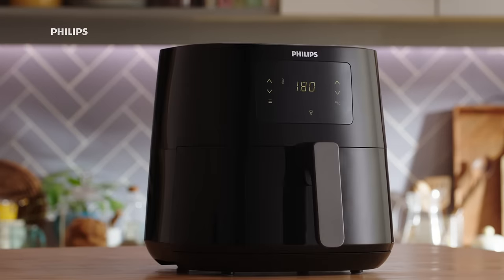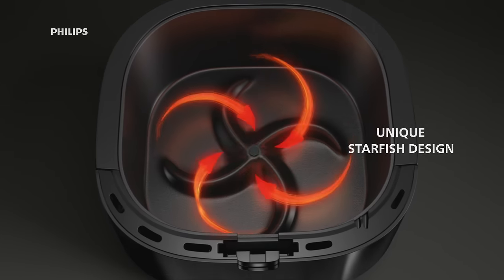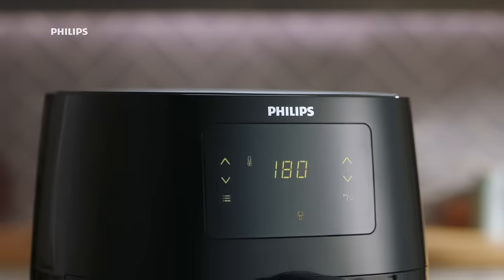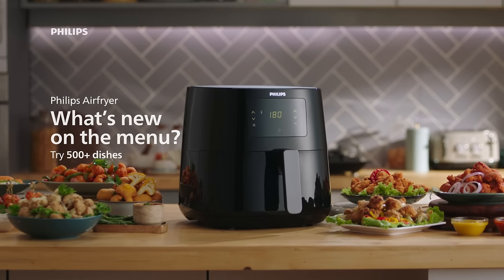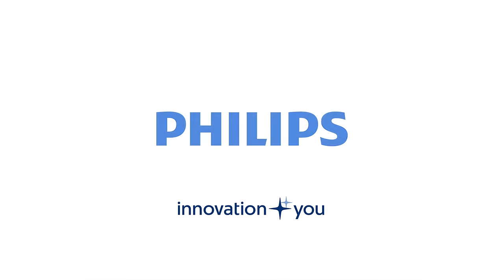🥦 Gobhi Redefined: Cauliflower Recipes | What's New on the Menu? | PhilipsAirfryer [Kannada]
🥦 *Revolutionize Your Cooking with Philips Airfryer: Endless Cauliflower Creations!* 🥦

Get ready to embark on a culinary adventure like no other, courtesy of Philips and the sensational 'What's New On the Menu?' campaign! In this exciting episode, we're diving deep into the world of cauliflower and how the Philips Airfryer transforms it into a playground of culinary delights.

🔥 *From Ordinary to Extraordinary, Cauliflower Takes Center Stage:* Brace yourself for a flavor explosion as we unveil the infinite possibilities of cauliflower. Witness the metamorphosis from simple florets into crispy cauliflower wings, zesty gobhi rice, mouthwatering cheese gobhi, and much more – all thanks to the magic of the Philips Air fryer.

🍽️ *Cooking Excellence, Elevated:* Watch in awe as the Philips Airfryer works its magic, turning cauliflower into golden-brown masterpieces that are both nutritious and delicious. Bid farewell to excess oil and welcome a healthier approach to cooking without compromising on taste.

👩‍🍳 Pro Tips for Culinary Success: Elevate your cooking skills with insider tips and techniques from our culinary experts and Chef Ranveer Brar on our YouTube channel  @SmartCookingbyPhilips  and NutriU App. Whether you're a novice in the kitchen or a seasoned pro, our community will empower you to create cauliflower dishes that redefine your culinary repertoire.

🚀 *Join the Culinary Movement:* 'What's New On the Menu?' is more than a campaign; it's a movement that's reshaping the way we cook, eat, and enjoy food. Embrace the future of culinary innovation with Philips.

Prepare to revolutionize your menu with the versatile potential of cauliflower and the Philips Airfryer. Let's cook, savor, and celebrate culinary ingenuity like never before! 🥦🔥

*For any query or complaint, contact our Service Centre:*

*MAKE THE HOME APPLIANCES SHOPPING EXPERIENCE EFFORTLESS WITH PHILIPS*
At Philips Domestic Appliances, our purpose is simple yet powerful: helping people to turn their houses into homes. Through meaningful innovation, we improve the lives of people, helping them to lead healthier and happier lives every day with our huge assortment of home appliances.
With a rich 130-year heritage from Philips, we bring proven innovation to consumers around the world. As a leading player in domestic appliances, we offer innovative products across kitchen electronics, coffee, air purifiers, home security cameras, garment steamers, dry irons steam irons and vacuum cleaners.
Philips Home appliances are available at all leading retail chains, electronics store near you, e-commerce channels like Amazon, Flipkart and Myntra and its own website.